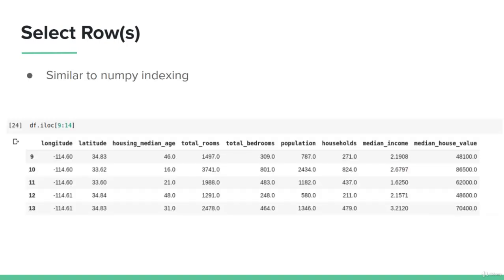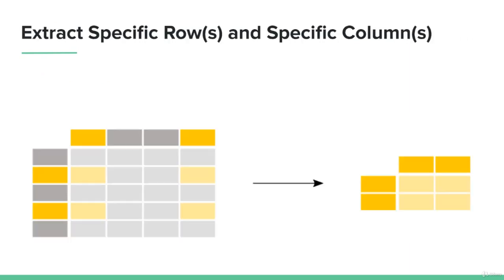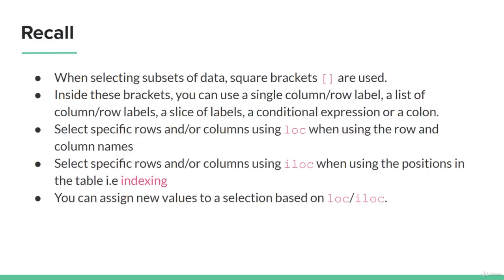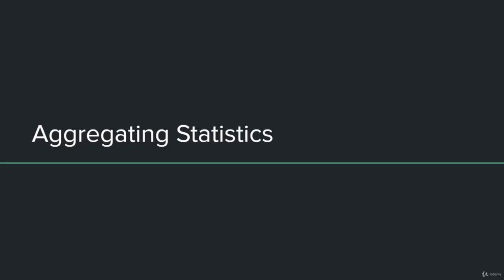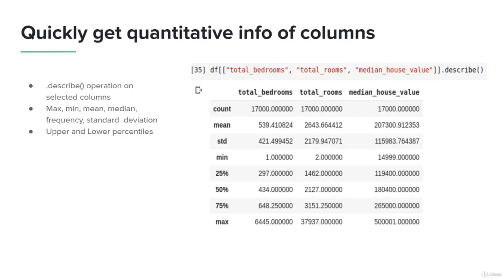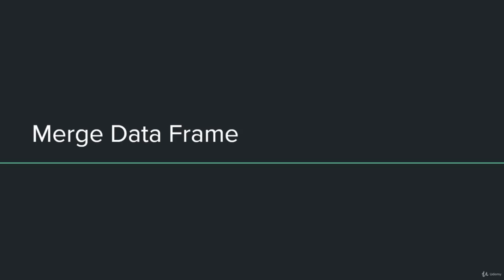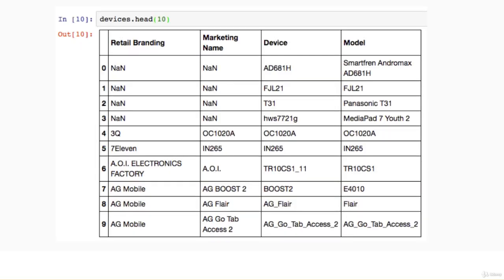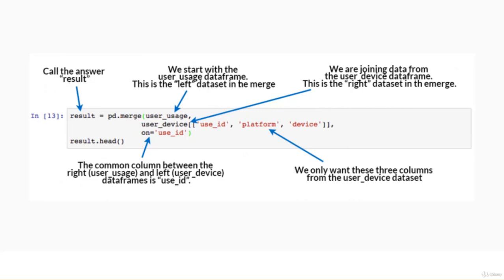Introduction to Pandas Continued